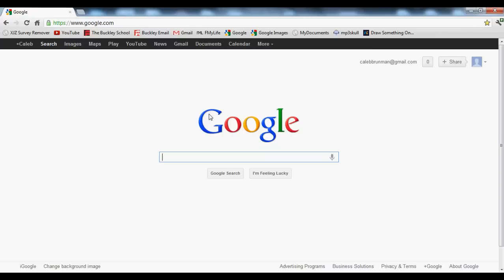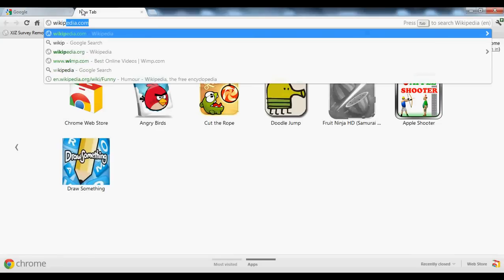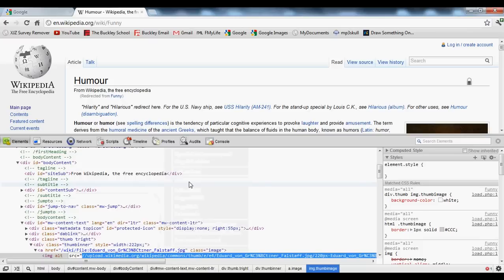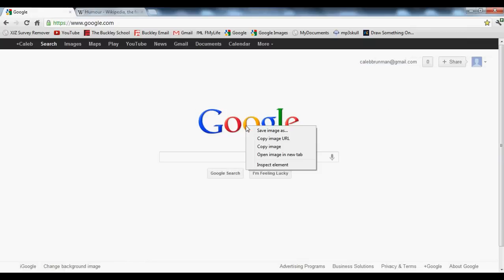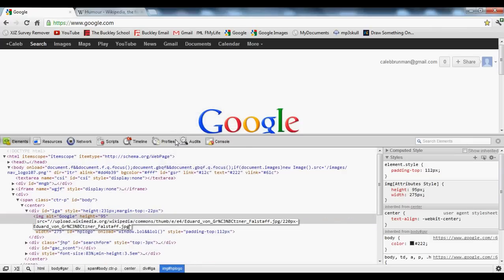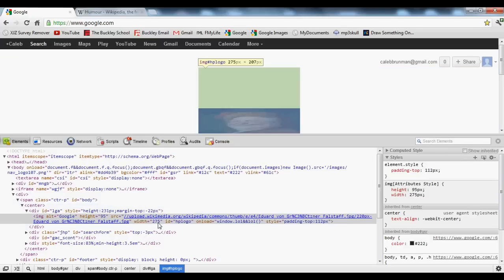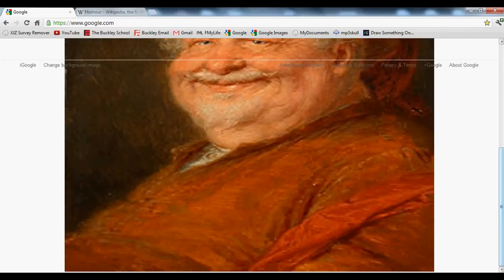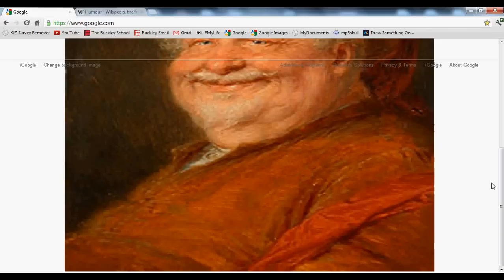How To Change Pictures In Websites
Just install Google Chrome and follow the steps in the video. This is part two in the Inspect Element Series.